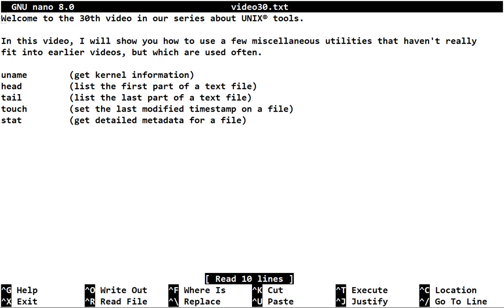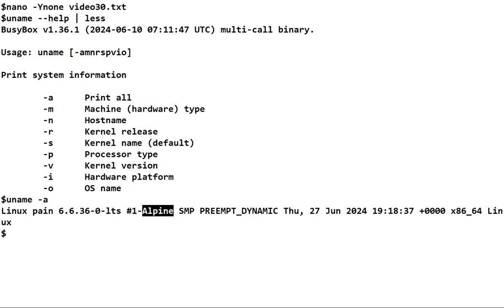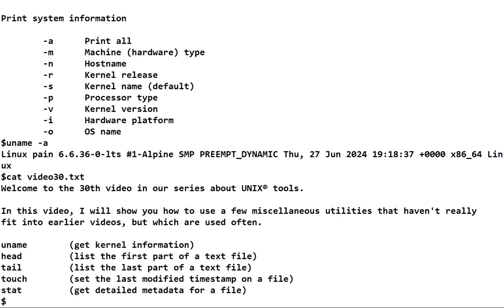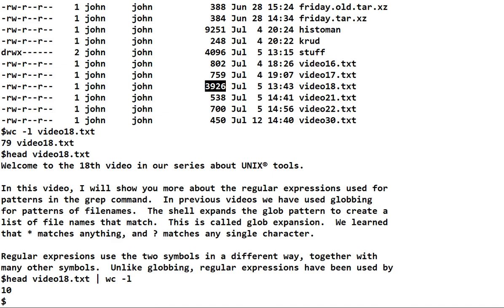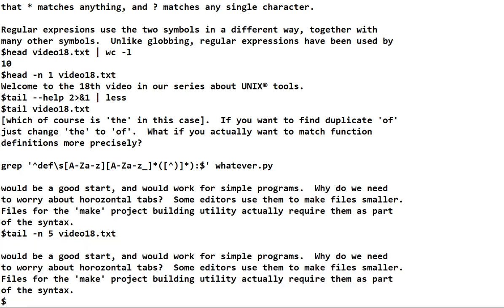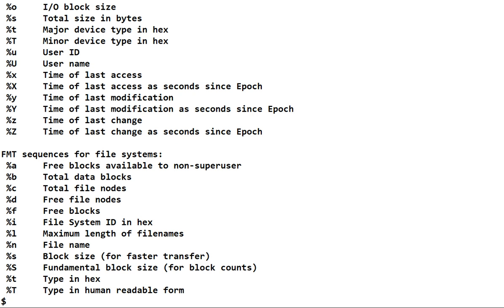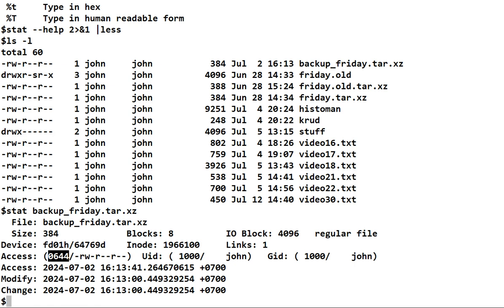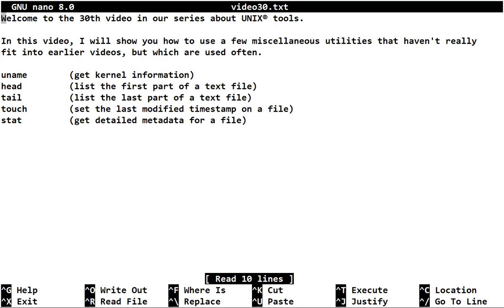uname, head, tail, stat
This video shows how to use 'uname', 'head', 'tail', and 'stat'.